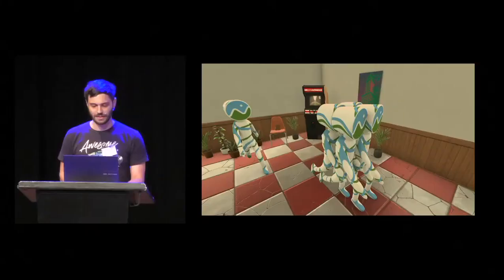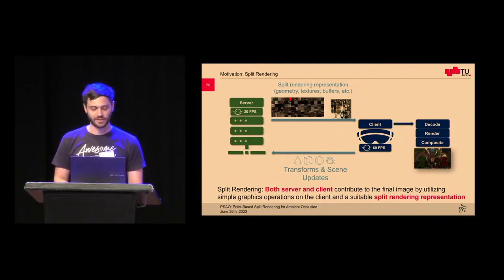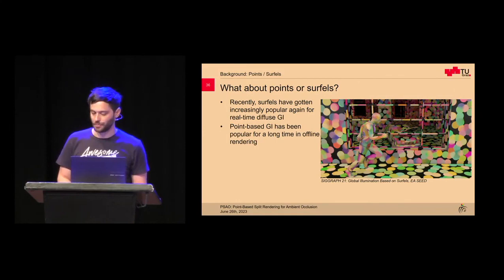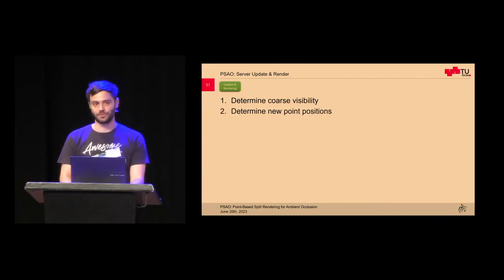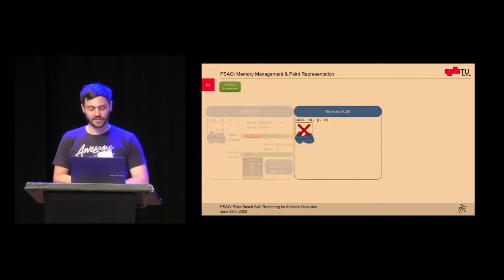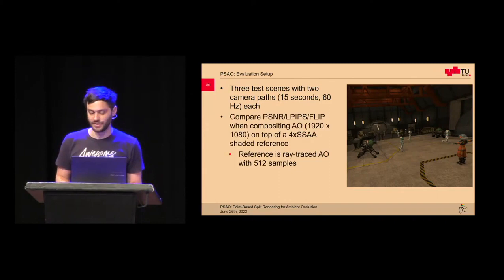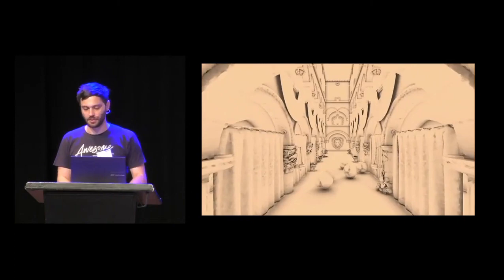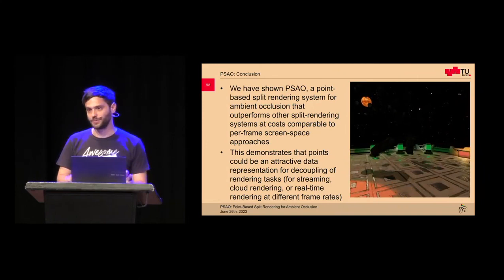PSAO: Point Based Split Rendering for Ambient Occlusion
Thomas Neff, Brian Budge, Zhao Dong, Dieter Schmalstieg, Markus Steinberger
Paper Session: Acceleration Structures - HPG 2023 - Day 1